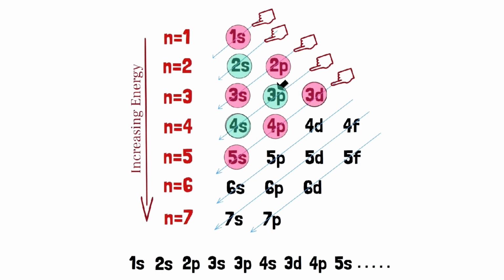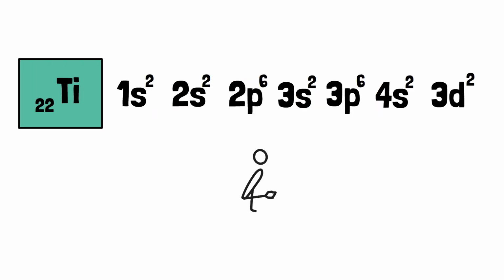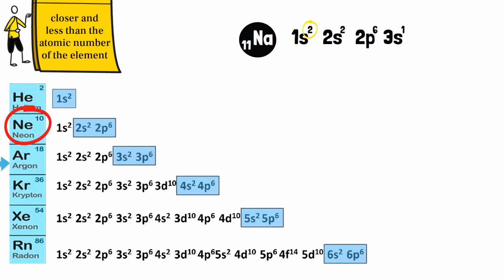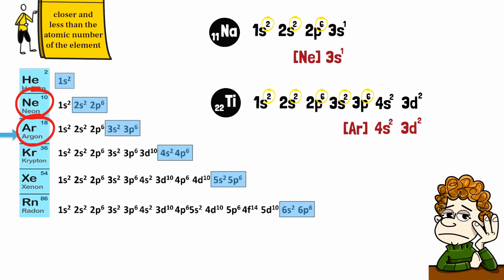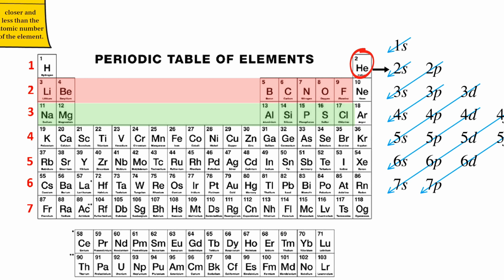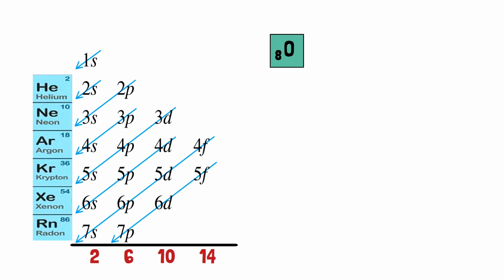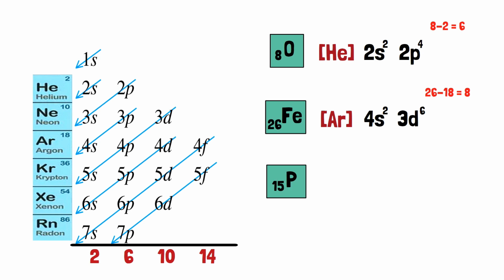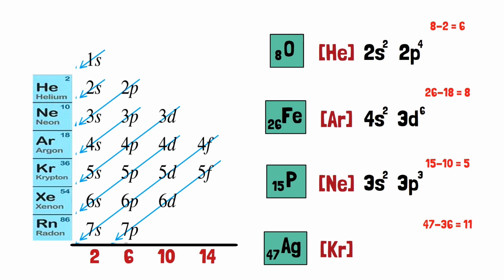Noble Gas Configuration – Shorthand Electron Configuration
The Electron configuration process takes a long time, especially for elements with a large atomic number. So, to make the process easier, we will write the electron configuration of the elements in terms of the noble gases.

But is it possible that each time we should write the full electron configuration first and then replace it with the noble gas configuration? So, let's learn another way to shorten our work.

0:00 - 1:34 Why do we use electron configuration in terms of noble gases?
1:35 - 3:48 How to replace the electron configuration to be in terms of the noble gas?
3:49 - 9:28 The easiest and fastest way to write the electron configuration in terms of the noble gases, with various examples.